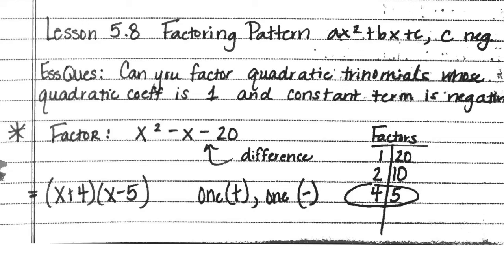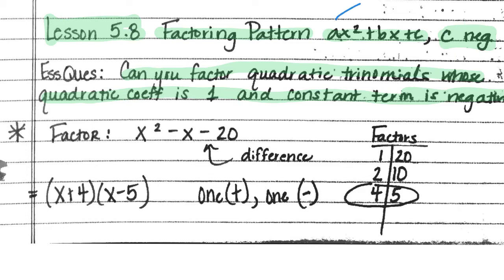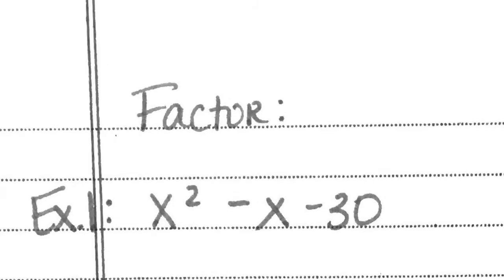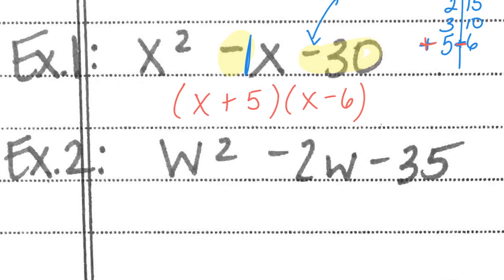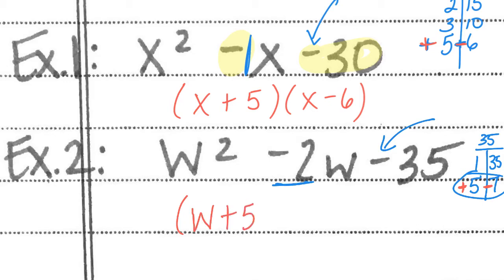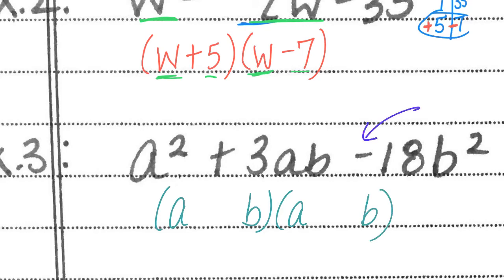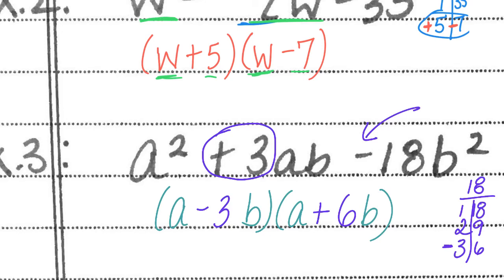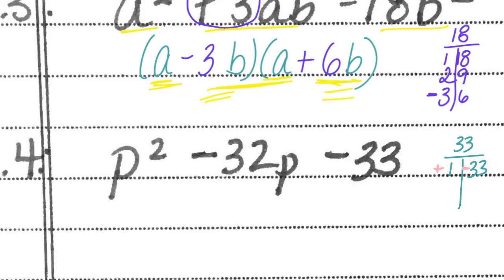Alg1H 5.8 Factoring Quadratics, c is negative